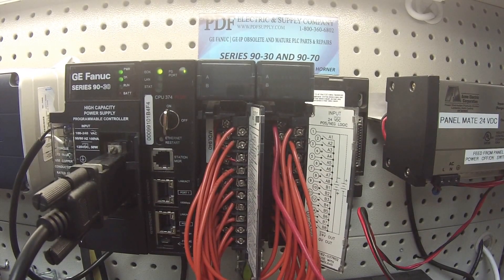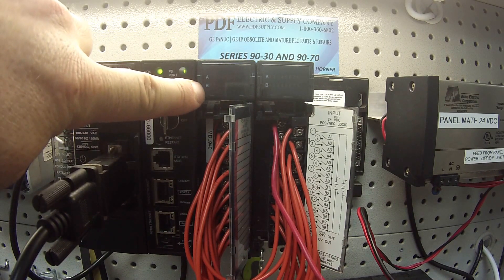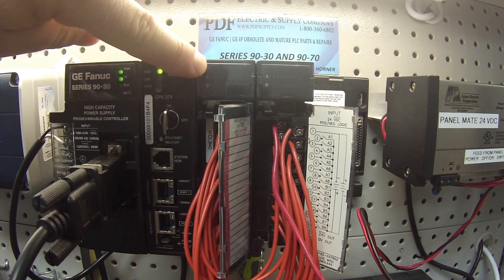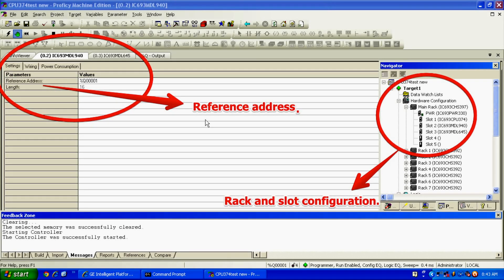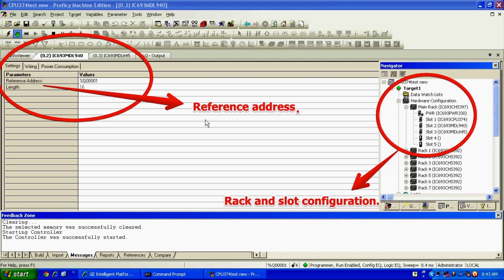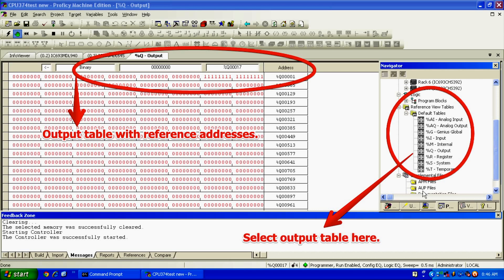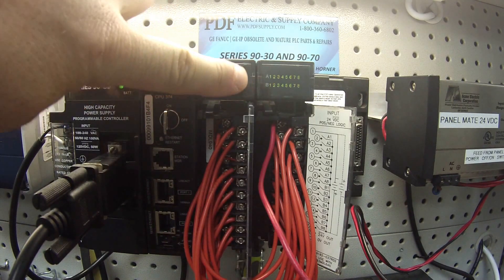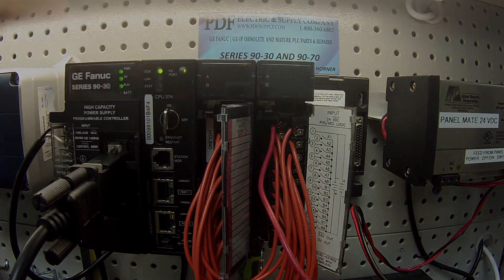How-To Troubleshoot: IC693MDL940 & IC693MDL645 (User Manual Proficy Programming)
How-to Troubleshoot: IC693MDL940 & IC693MDL645 (GE Fanuc 90-30; User Manual Proficy Programming)

This video is a tutorial on how to test the IC693MDL940 and the IC693MDL645.

For more information on the IC693MDL940 and the IC693MDL645, read the descriptions below and click the urls for each item.

IC693MDL940 - GE Fanuc PLC Series 90-30

- The unit(s) IC693MDL940 are a 2-Amp Relay Output module that gives you 16 open relay circuits for adjusting outbound loads.
- This unit will give you 2 amps on each output. All of the output points are organized in four clusters.

Revision Numbers: -A, -B, -C, -D, -E, -F, -G, -H, -I, -J, -K, -L, -M, -N, -O, -P, -Q, -R, -S, -T, -U, -V, -W, -X, -Y, -Z

IC693MDL645 - GE Fanuc PLC Series 90-30

- IC693MDL645 is a 24 volt DC Positive/Negative Logic Input module for the Programmable Logic Controller.
- This unit gives you 16 input points within a collective power input terminal. The model gives you positive logic or negative logic features.